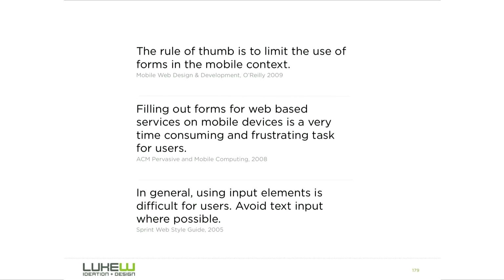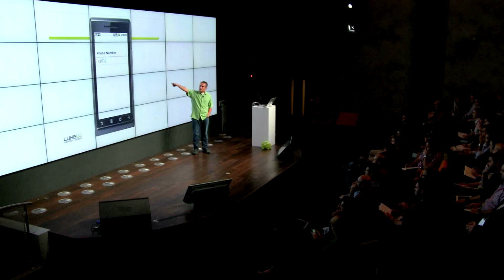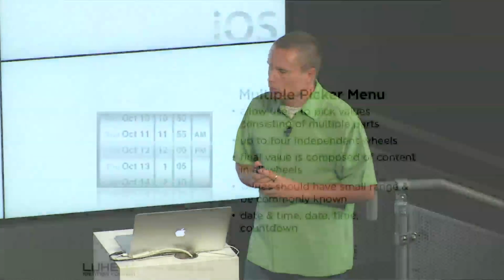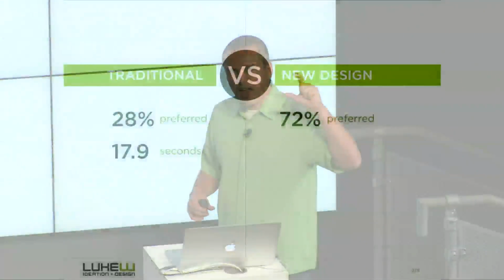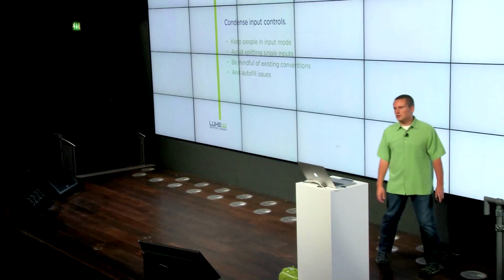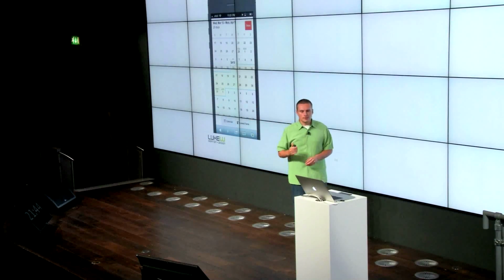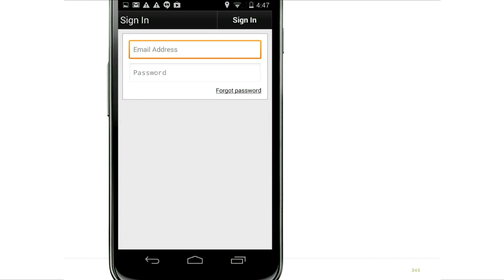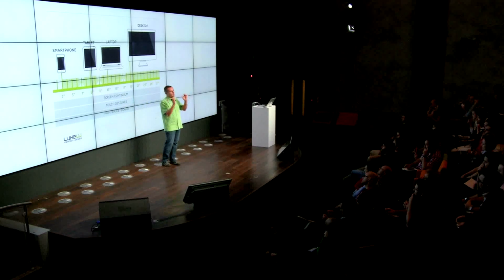Luke Wroblewski Part 2 - Conversions@Google 2014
Part 1 - Inform your mobile site design decisions with global data on mobile behavior, trends, and best practices. Hear real-world case studies on how companies are creating faster, better mobile experiences.